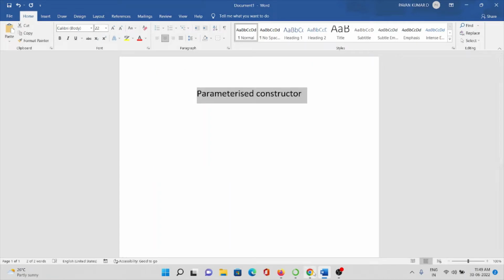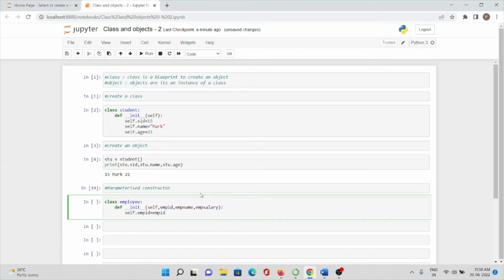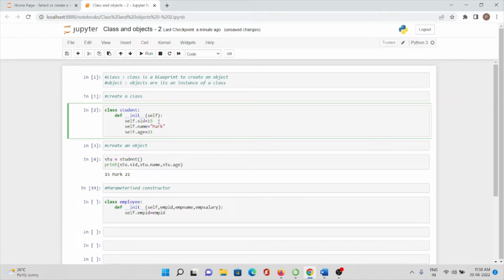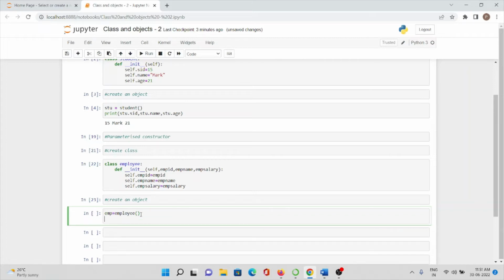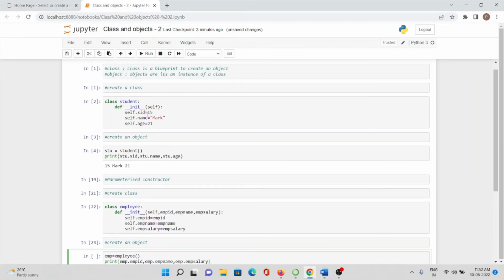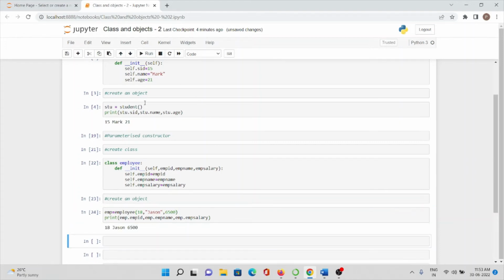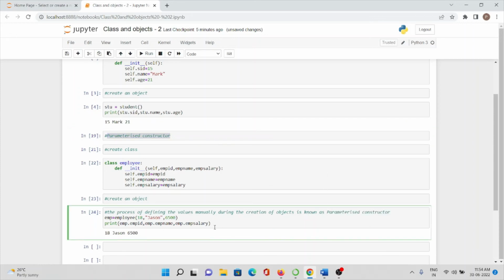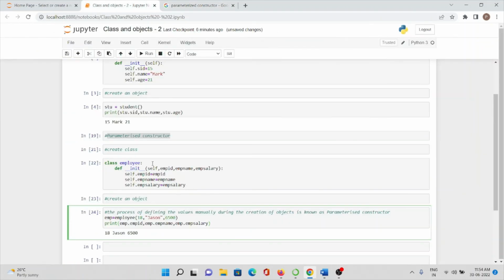parameterized constructor in python | what is parameterized constructor python playlist - 31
lots of  ❤️❤️❤️❤️❤️